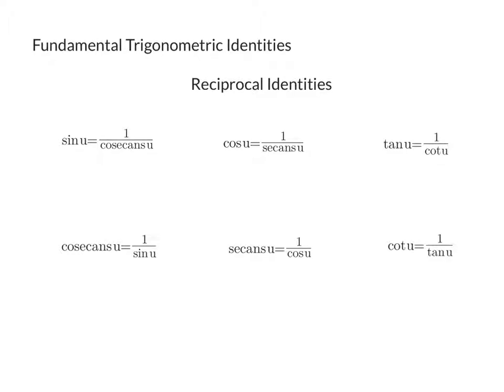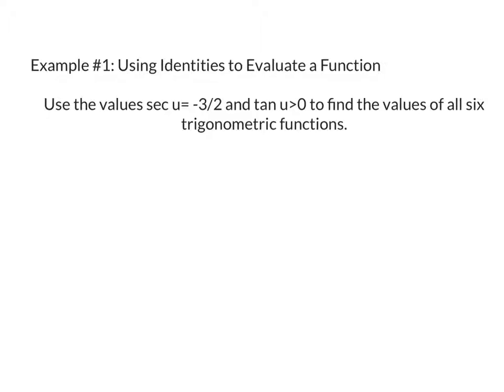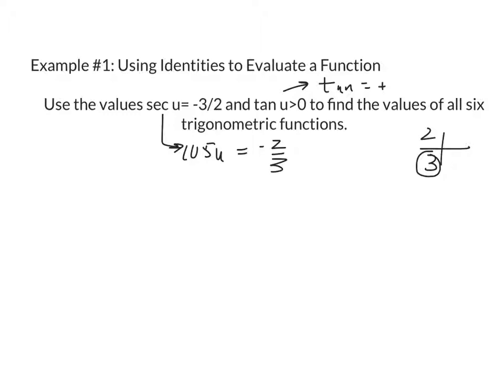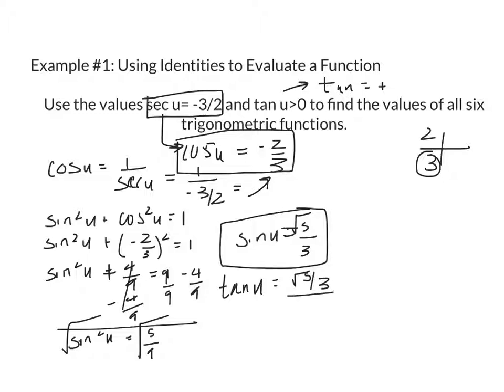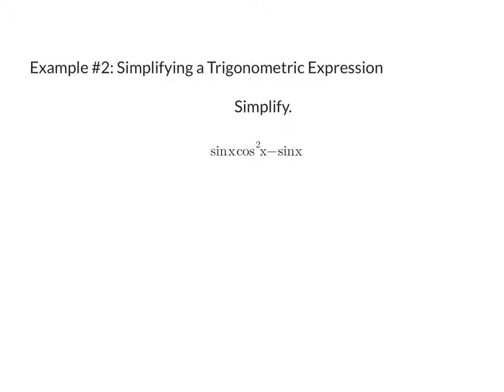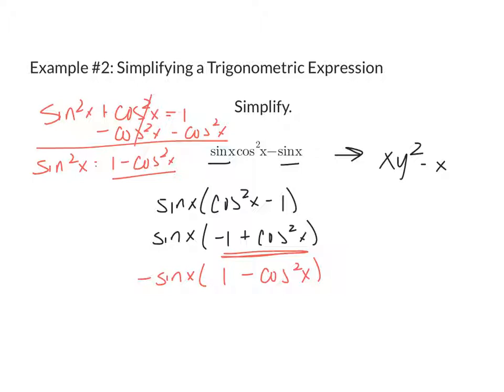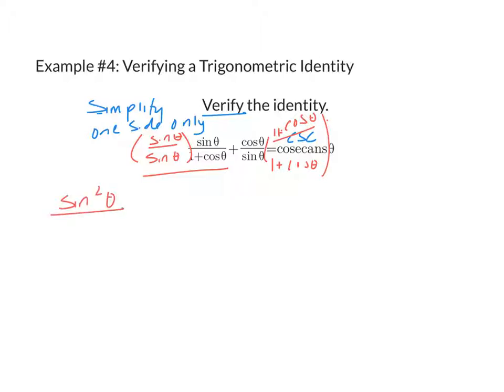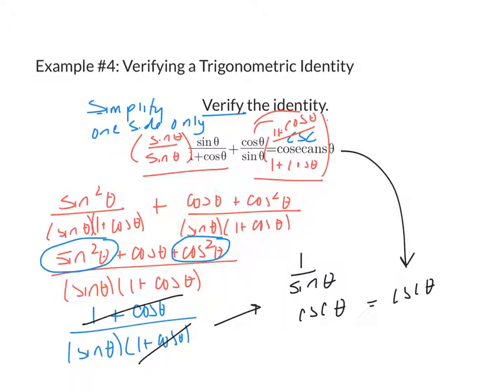Pre-Calc 5.1 pt. 1 Using Fundamental Identities